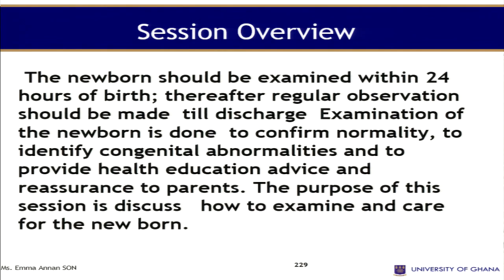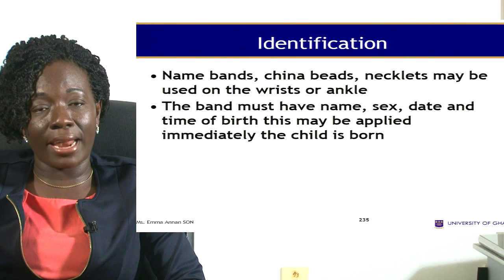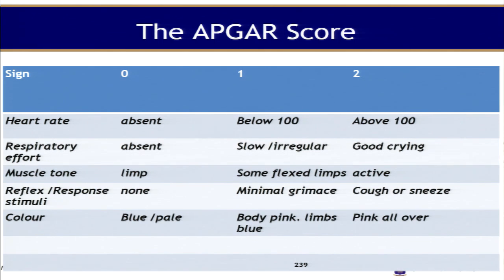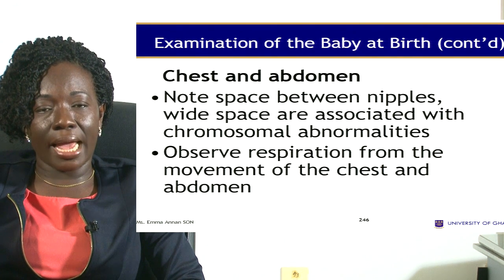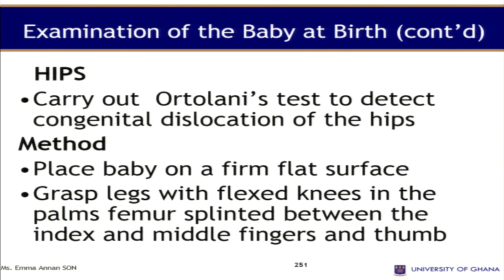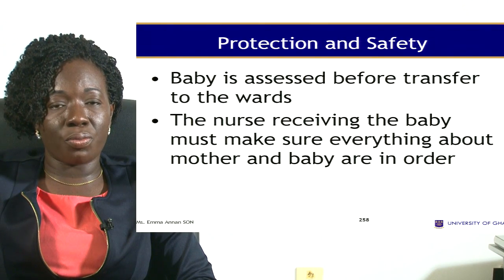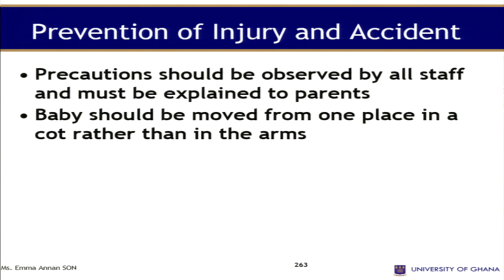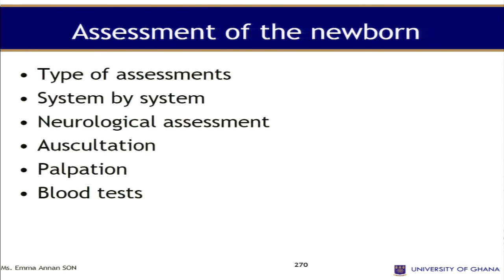NURS 241: FETAL GROWTH AND CHILD DEVELOPMENT - SESSION 9 THE NORMAL NEWBORN PART 11